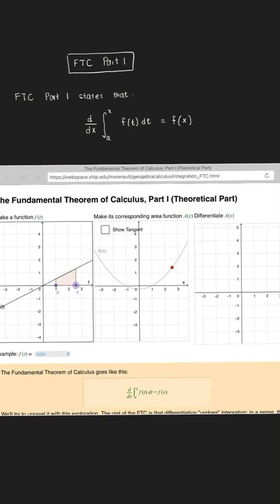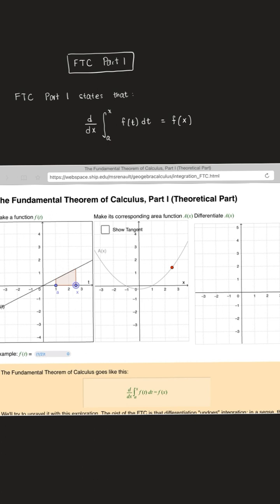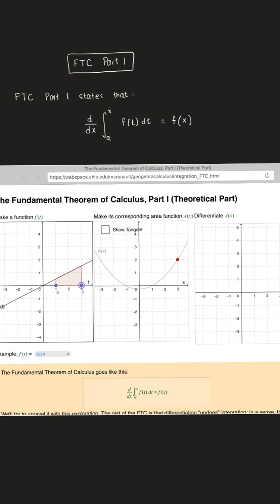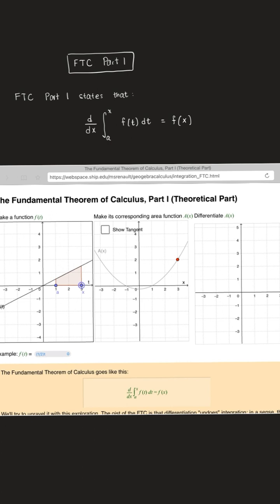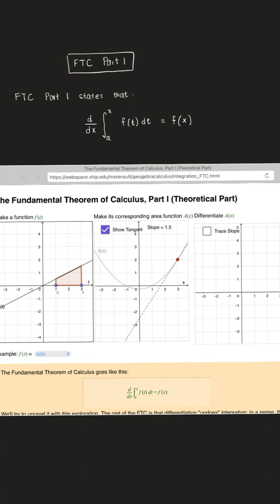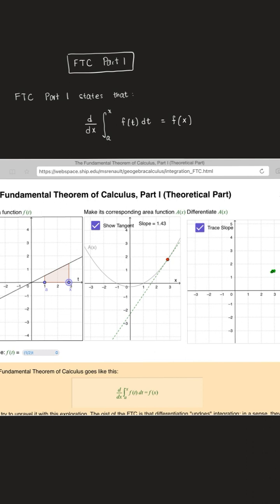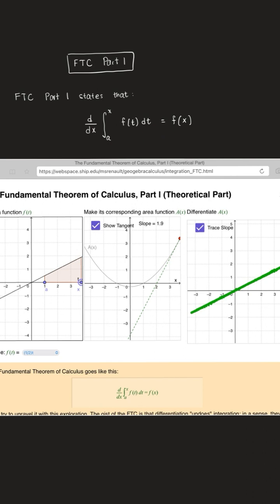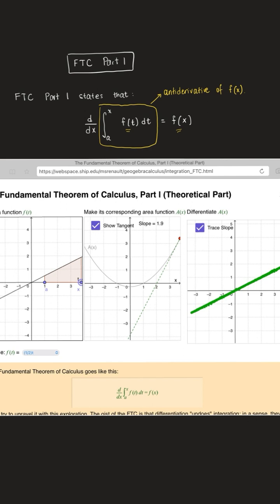5.4 Fundamental theorem part 1 explanation